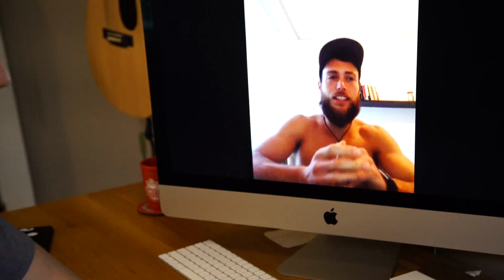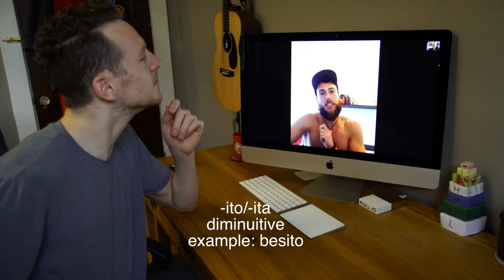Dos Guiris 8 - Diminutive/Augmentative Suffixes